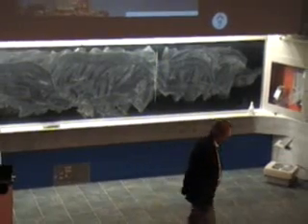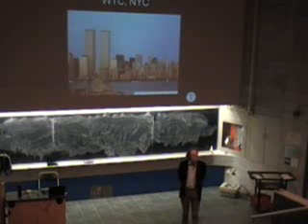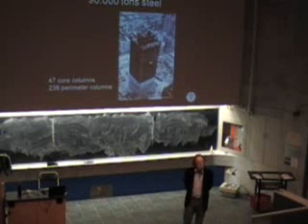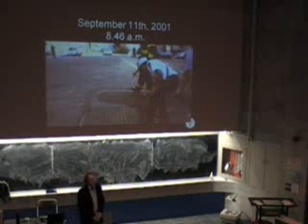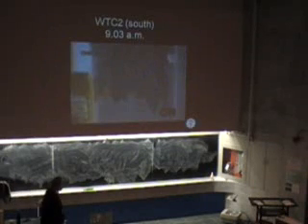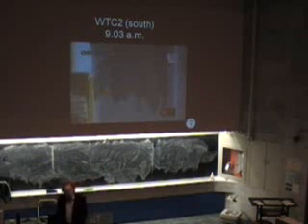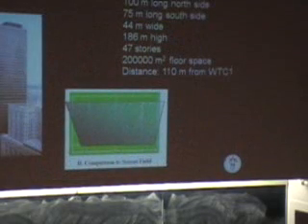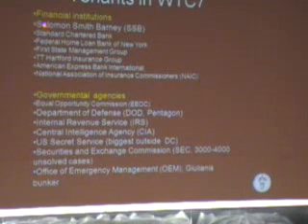Reasonable Doubt - building 7- part 2 of 14